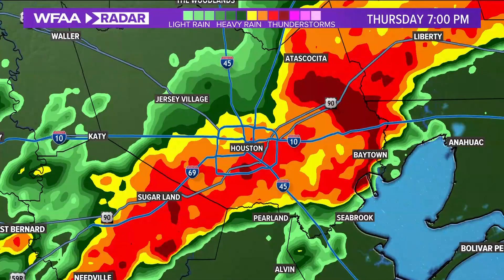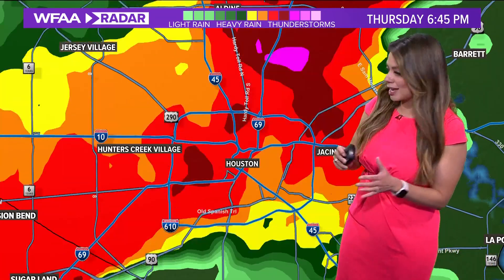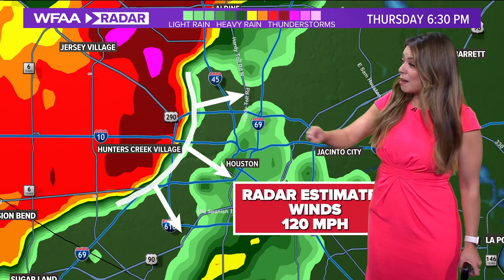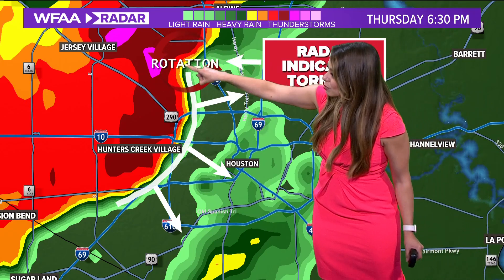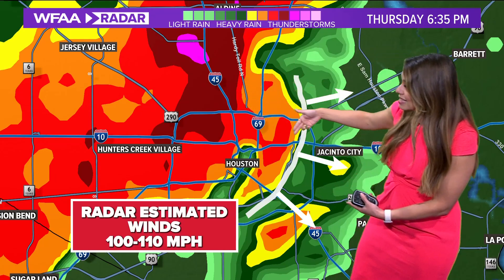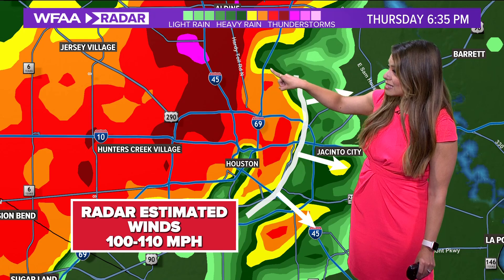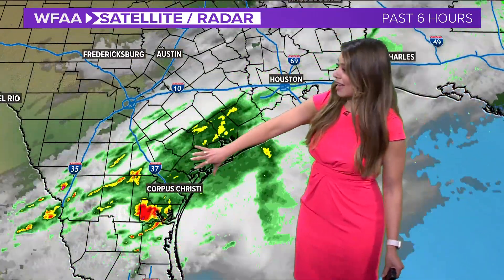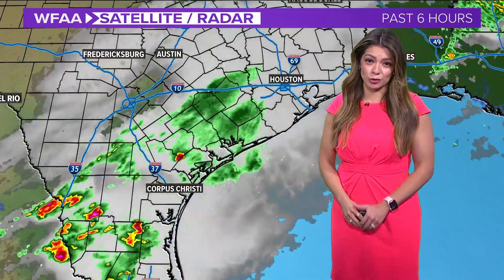Houston storms: 120 mph wind speeds picked up by radar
Mariel Ruiz takes a look at the Houston storms and what data was showed on radar.